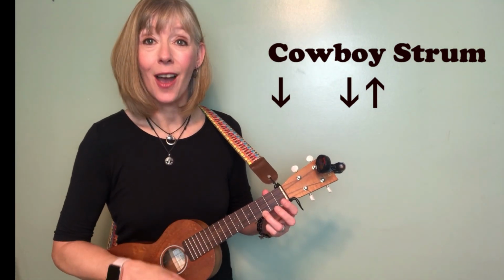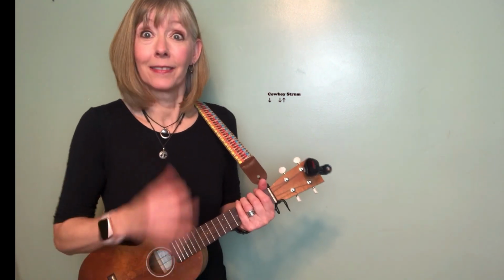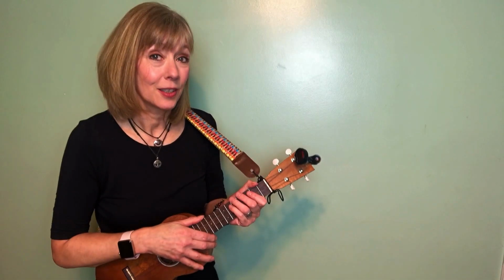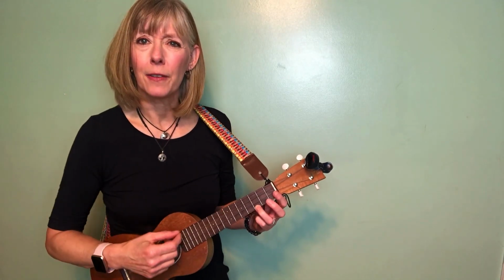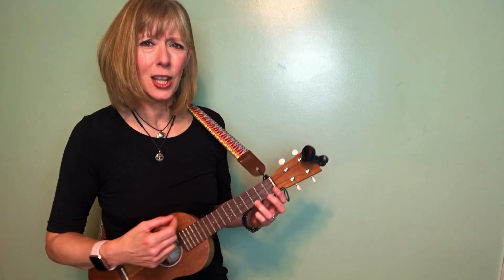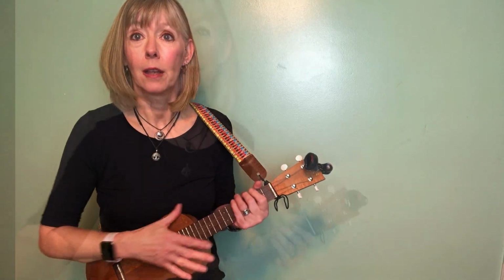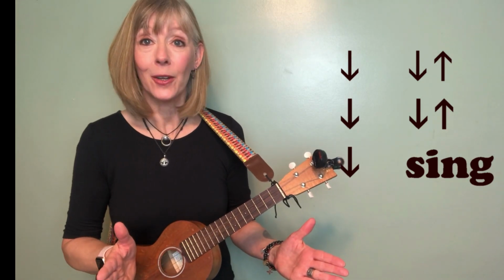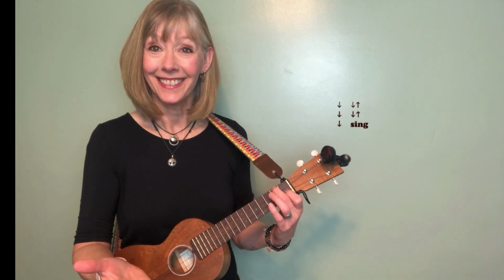Beginning Ukulele Tutorial - LEARN YOUR FIRST SONG - Lesson 3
In this lesson, you will learn a more sophisticated strum to put with the "Cowboy Song."
Put the "Cowboy Song" introduction with the cowboy strum - 4:57
Play-a-Long - 3:30